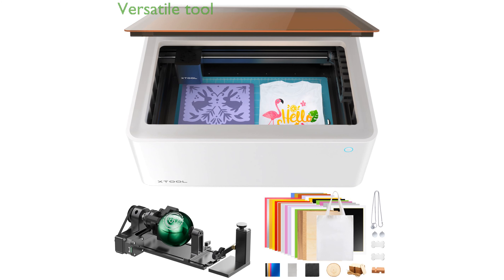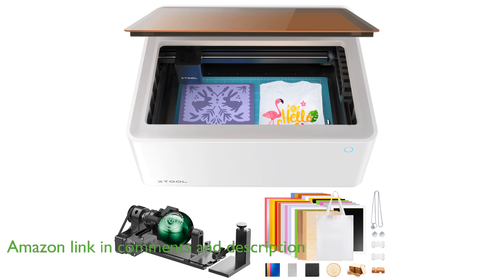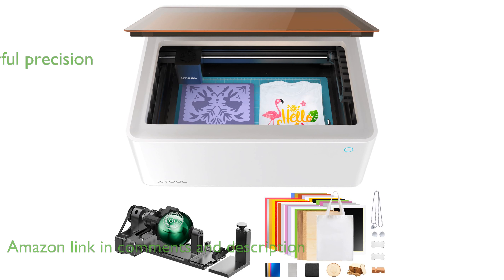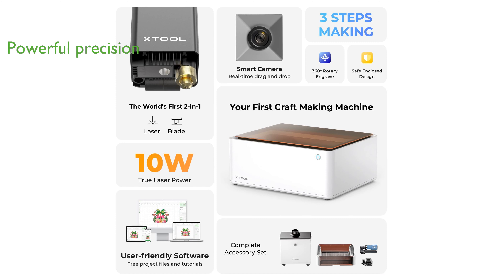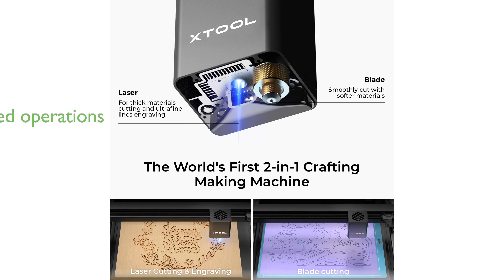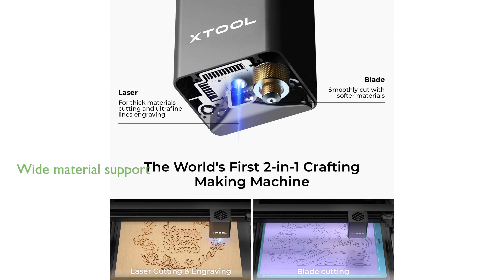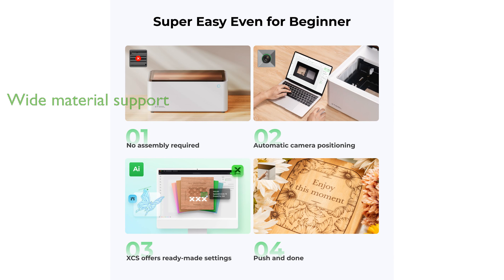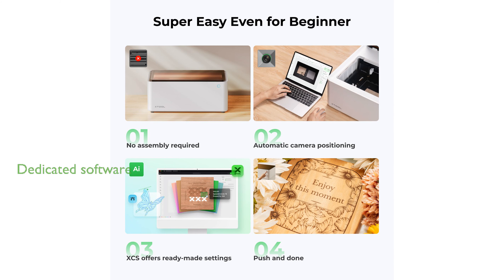REVIEW (2025): xTool M1 10W Laser Engraver. ESSENTIAL details.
The xTool M1 10W Laser Engraver stands out with its unique combination of laser engraving, laser cutting, and blade cutting functionalities, making it an incredibly versatile tool.

It utilizes dual laser head technology to deliver ten watts of laser power, capable of cutting ten millimeters of wood in a single pass with remarkable precision.

The high-speed engraving, achieving an accuracy of zero point zero one millimeters, is enhanced by a visible design cover that protects your eyes and a built-in fan to manage smoke and debris.

Equipped with a high-resolution camera, the xTool M1 simplifies operations through auto-focusing and visual processing, allowing users to capture and create intricate designs effortlessly.

This laser engraver is perfect for gift-making and supports a wide range of materials, including glass and cylindrical objects, thanks to its removable bottom plate and additional accessories.

The xTool M1 also comes with dedicated software that is compatible with mobile devices, backed by a professional support team ready to resolve any issues within twenty-four hours.